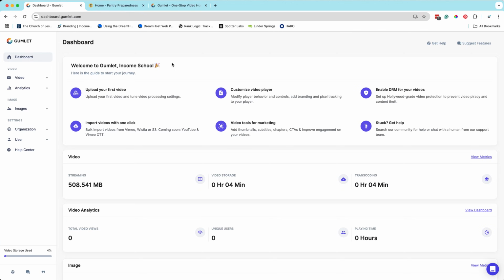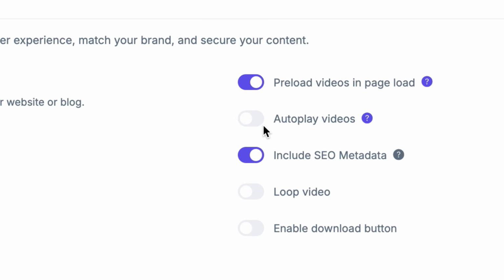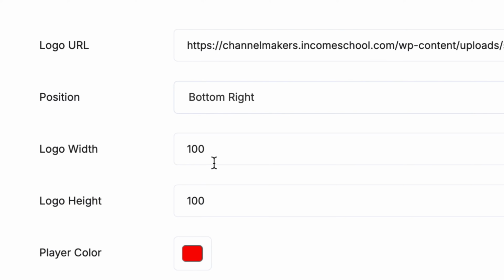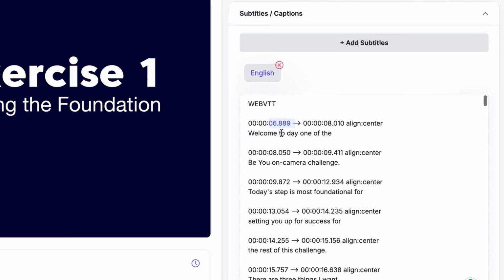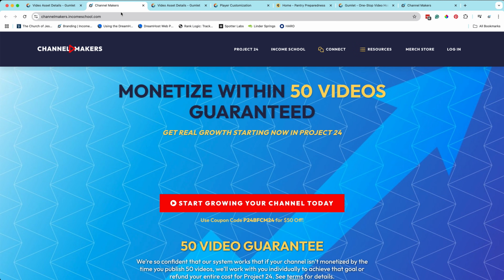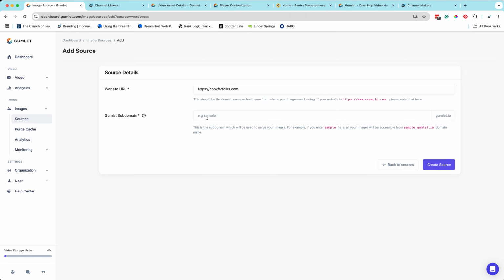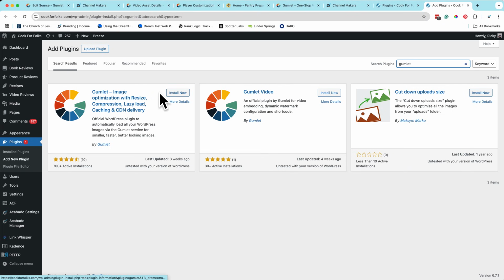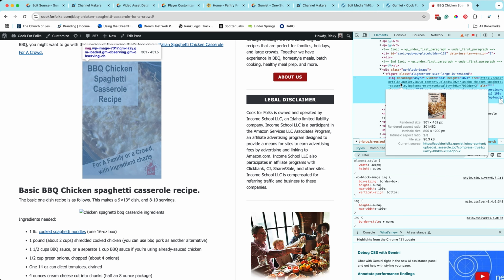How I Optimized My Website With Gumlet (A Game-Changing Tool!)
Check out our Blogging System (and so much more) in Project 24

Join the Income School Insiders group (free!) for first dibs on data videos and in-depth audits
How we can help you